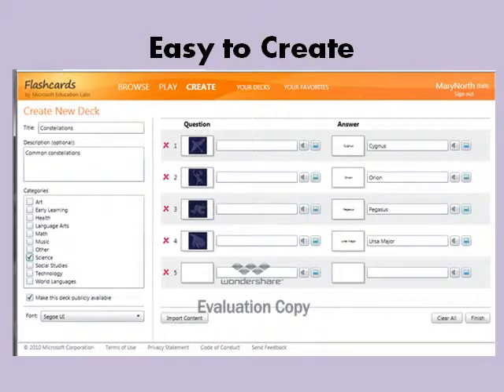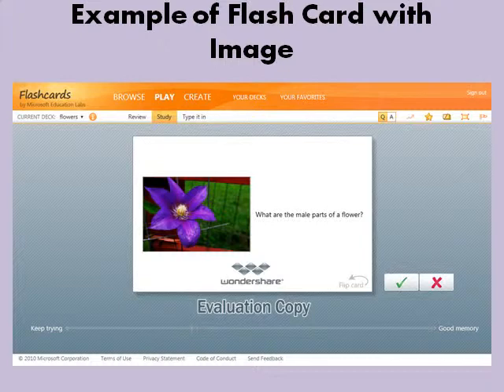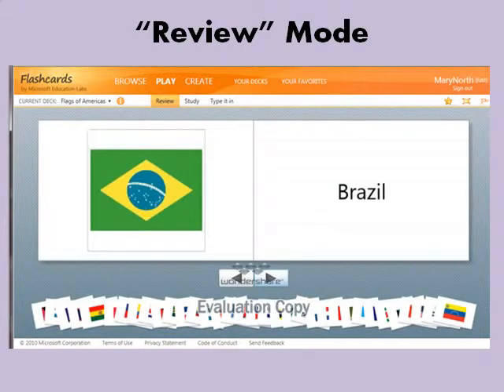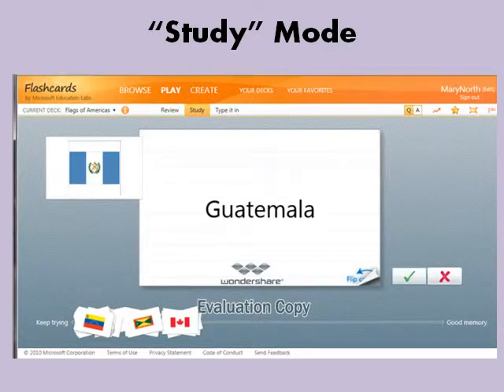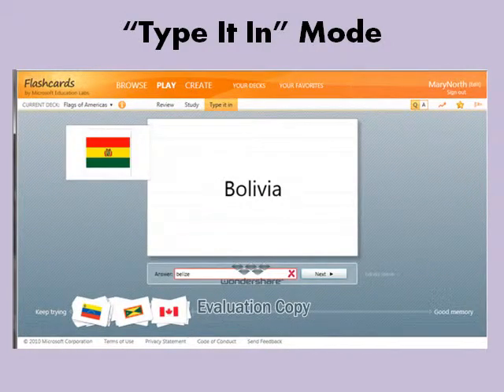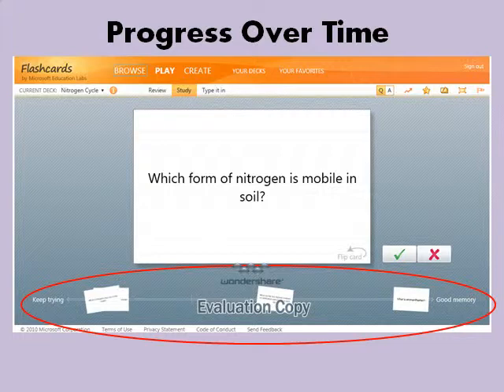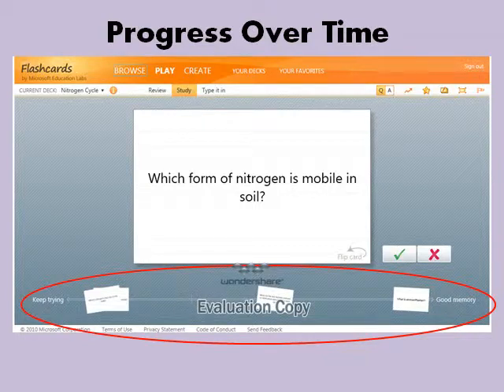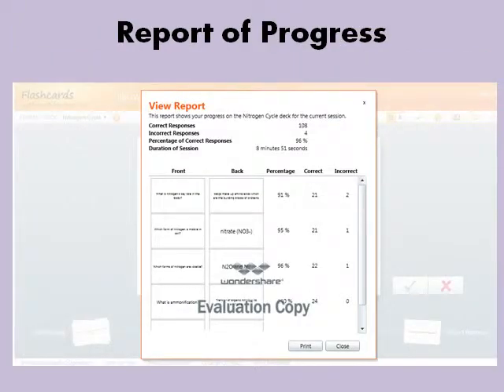Dickerson Digital Flashcards Presentation